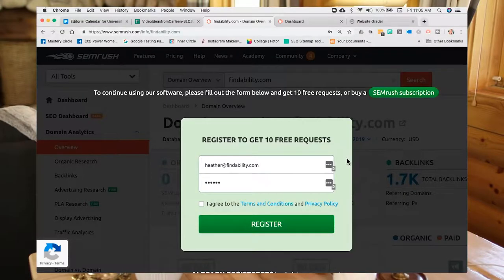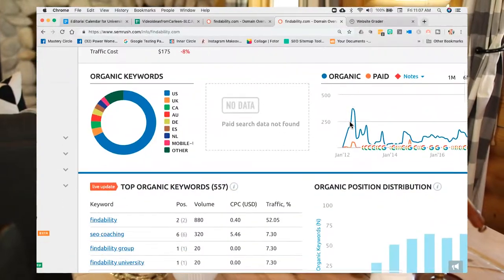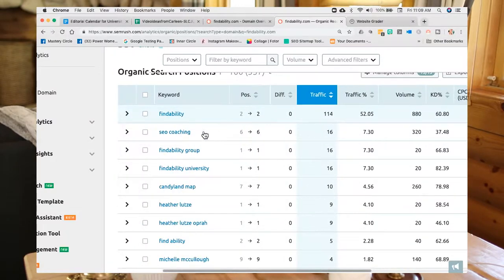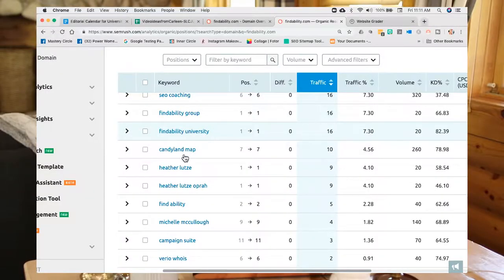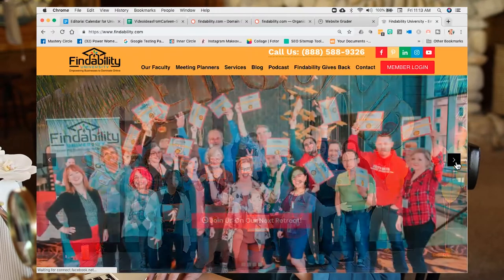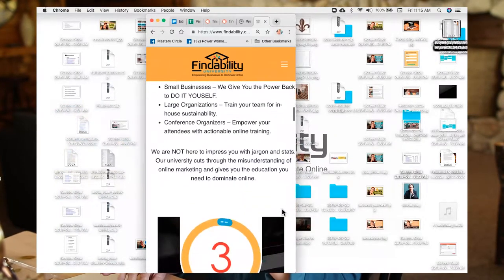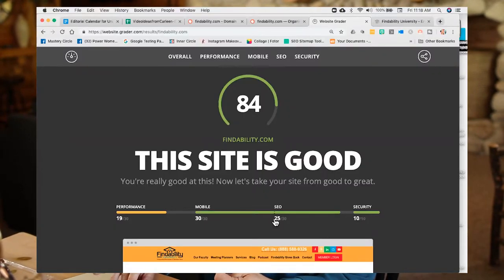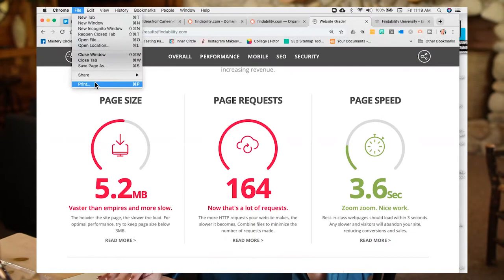SEO Report: SEMRush - The BEST SEO Tool Ever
What is an SEO report and where can you get one? What should you be seeing in the SEO Report for your website? If you're not into SEO and fear the terminology involved, then what I'm about to tell you will be pleasing to your ears.

In this video, I'm going to talk about the best website tools you can use to make improvements to your website for better findability. You'll also find that I'll be using plain English - so you understand everything about it with the least effort possible.

00:19 I'm tool-crazy
00:45 SEMRush
04:09 Are you getting reach internationally?
07:48 It's fantastic for keyword data
07:52 WebsiteGreater
11:40 "https"
13:08 Dedicated IP

Heather Lutze

R U N Y O U R W E B S I T E S C O R E

Thank you for watching my video, please be sure to check out my collection of Findability Tips Videos where you'll find my best tricks and favorite tools on everything a business owner or C-suite executive needs to get their business found online to by their ideal searchers.

Video by Nate Woodbury
BeTheHeroStudios.com